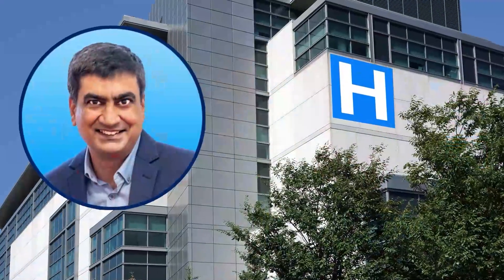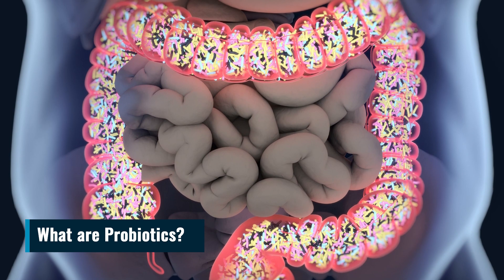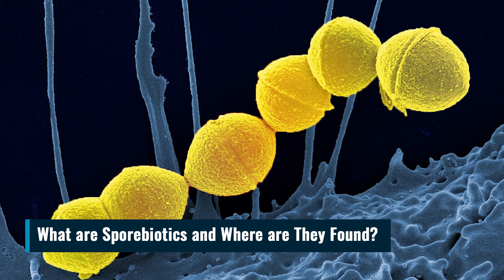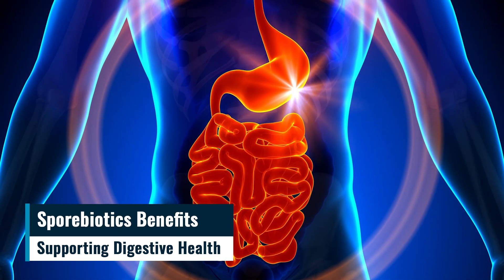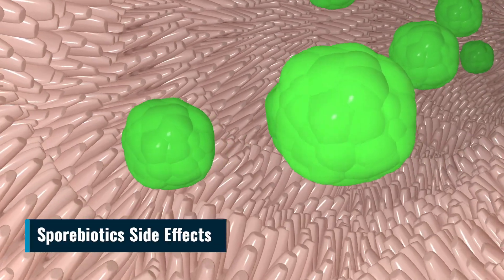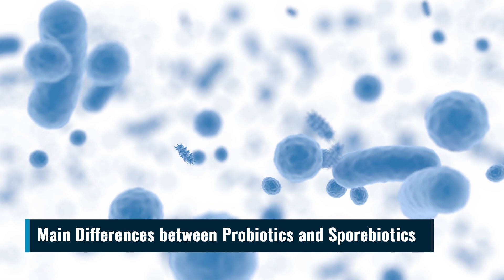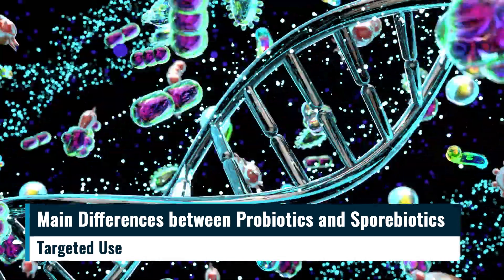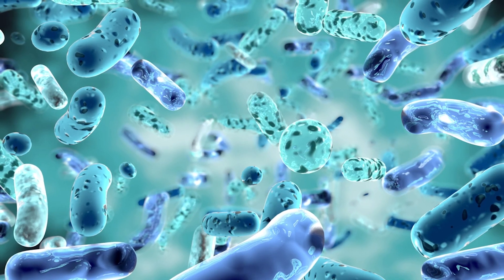Probiotics and Sporebiotics: What's The Difference? | Probiotiv Naturals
Probiotics and sporebiotics are two types of supplements that can help restore the balance of microorganisms in the gut. While they have similar benefits, they work in different ways. Understanding the differences between probiotics and sporebiotics can help you choose the right supplement for your needs.

Buy Products (at discount):

to get the most updated on our products and special discounts.